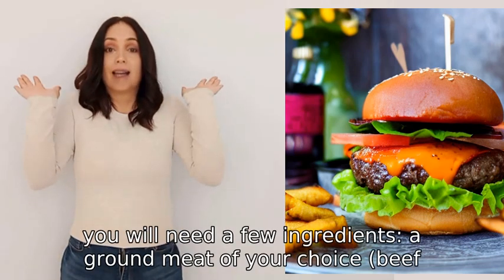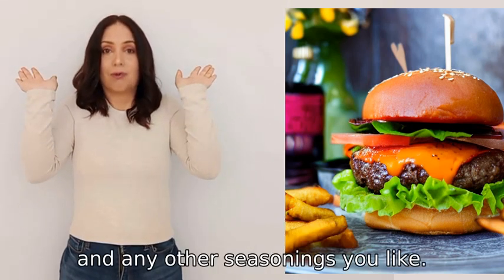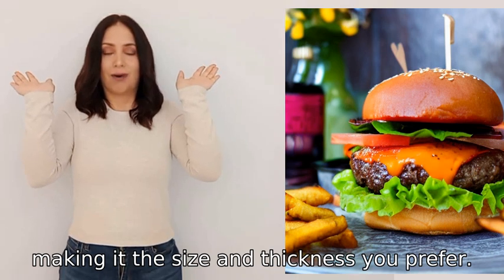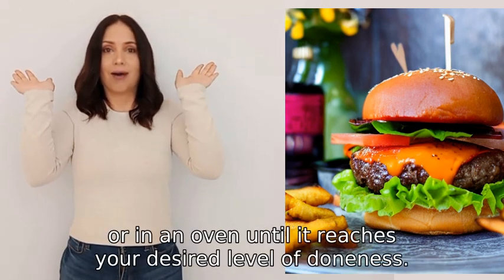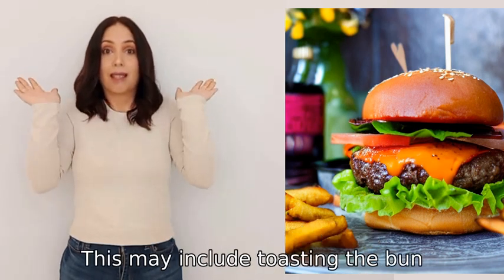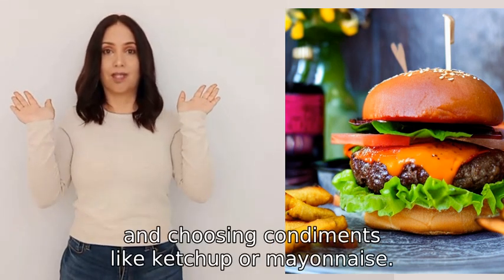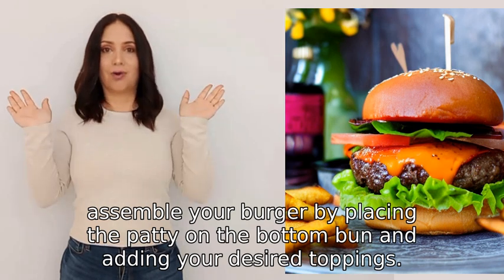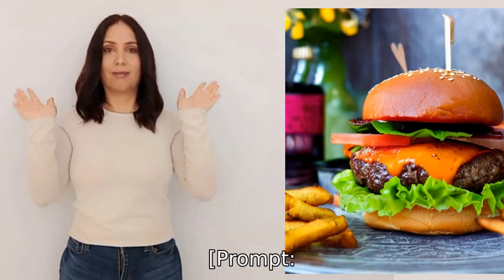how to make burger?